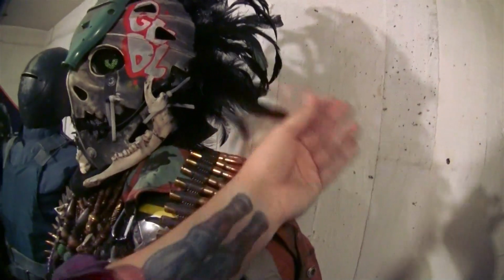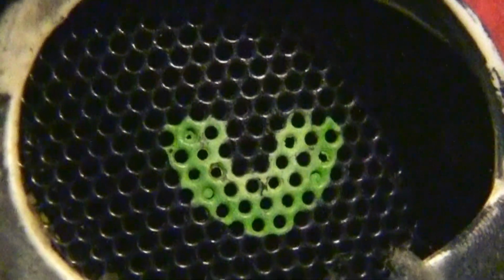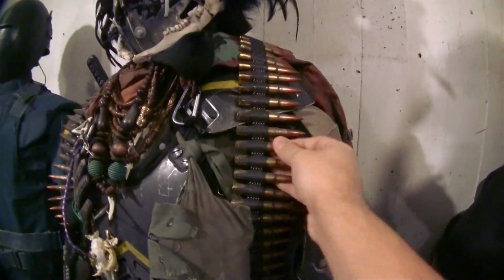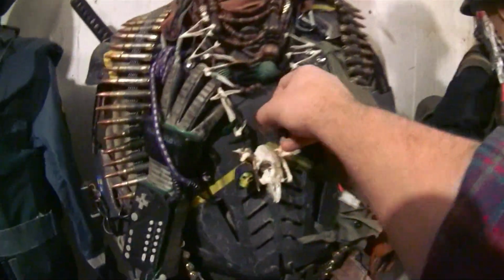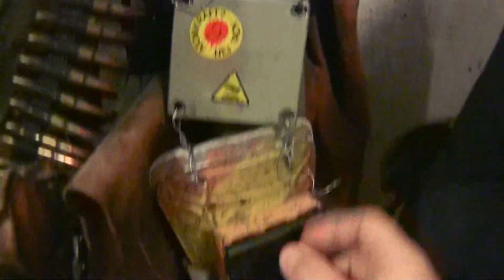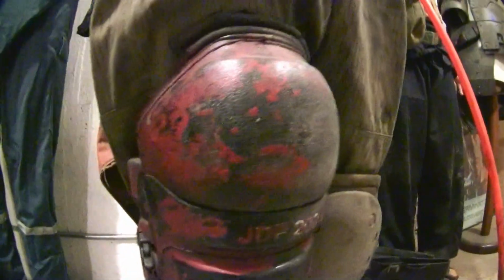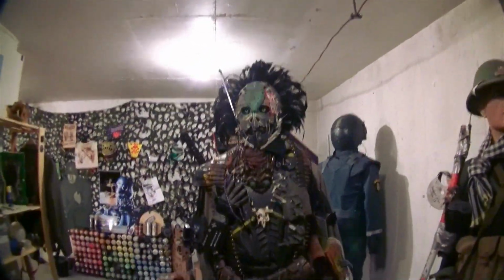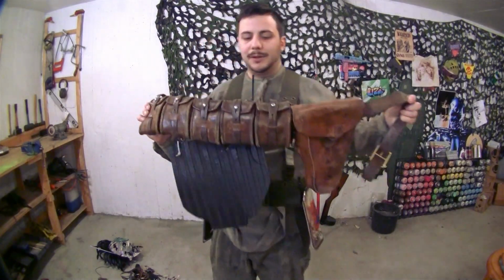How the gear of Stammen was made Full Video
A break down video of how the Stammen, Chief Givduul gear was made.

Special thanks:
SannaSanna Deliana Valapuro
Andreas Nyberg